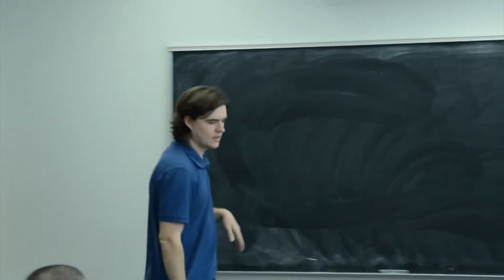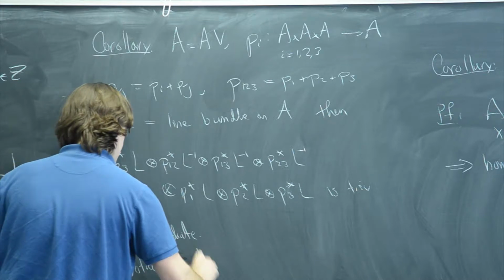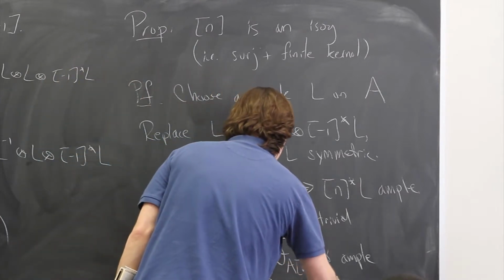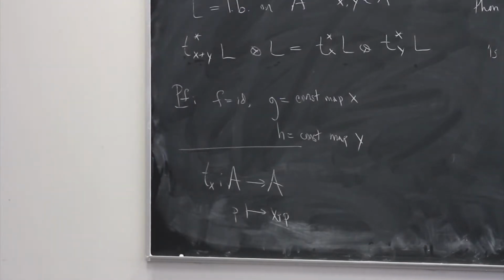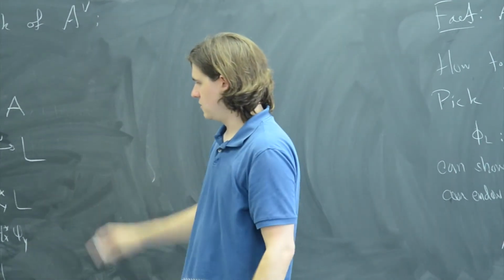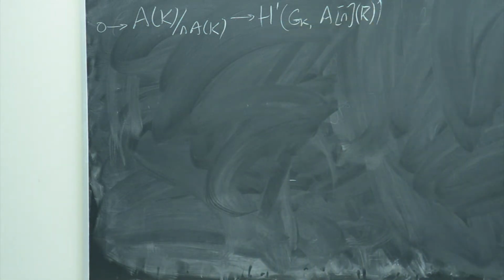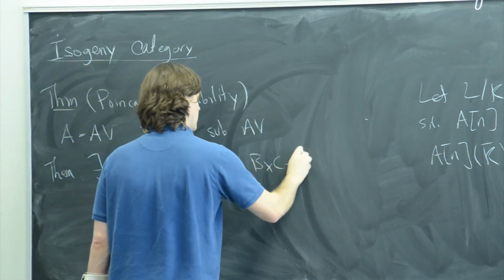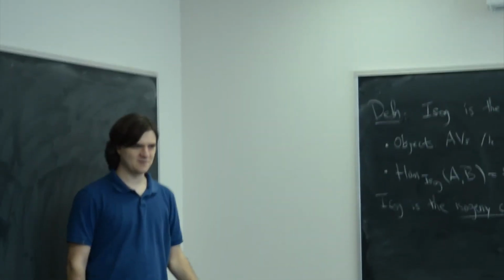Abelian Aariety ☆ Algebraic Theory ☆ Mathematics Lecture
) More about Abelian varieties in thi algebraic theory video lecture. This is what you will learn in this lesson.

In mathematics, particularly in algebraic geometry, complex analysis and number theory, an abelian variety is a projective algebraic variety that is also an algebraic group, i.e., has a group law that can be defined by regular functions. Abelian varieties are at the same time among the most studied objects in algebraic geometry and indispensable tools for much research on other topics in algebraic geometry and number theory.